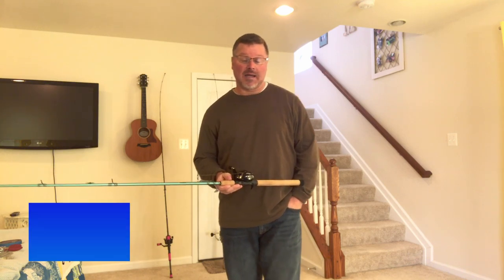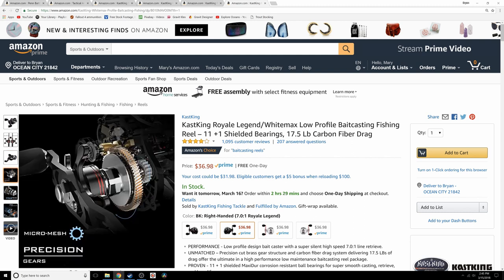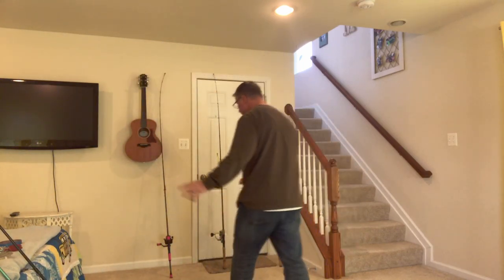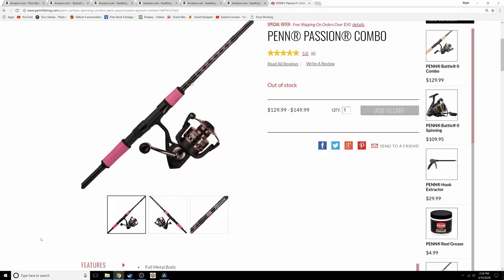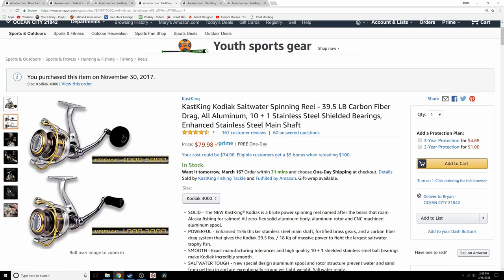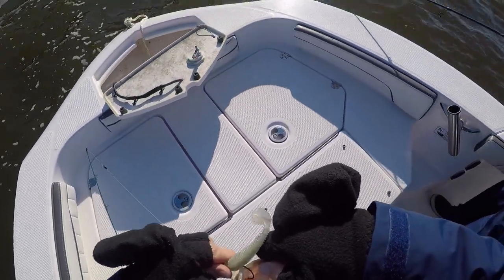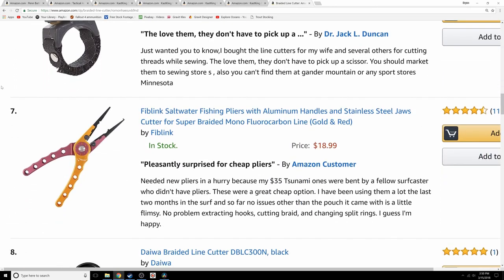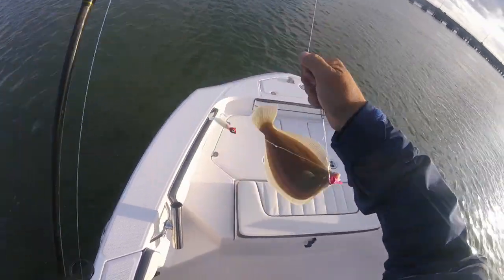Gear We Use In The Bay - Viewer Request - Fishing Ocean City, Maryland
Here's a short video on the gear we primarily use in the bay. Please note, much more importance should be placed on FLP: Fish, Location, Presentation than on gear. Hope ya'll can use the information on this video if you are looking to outfit yourselves this season!